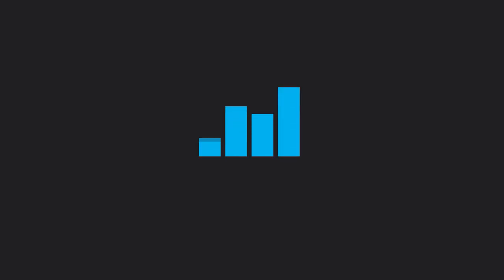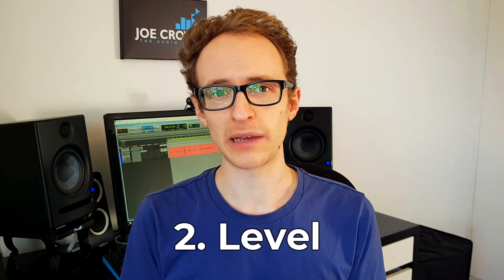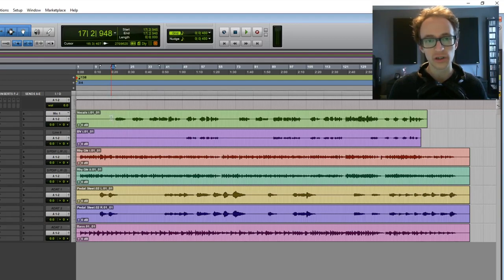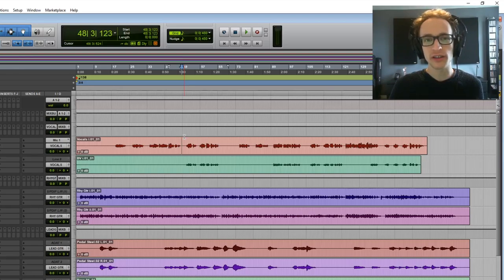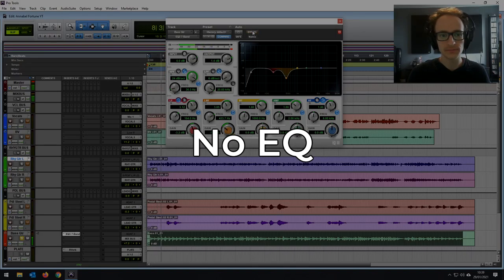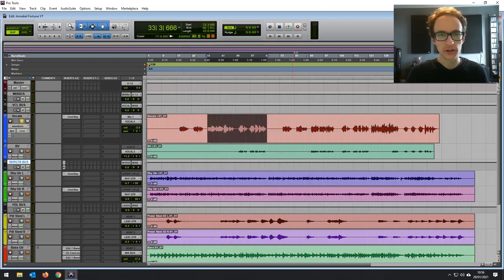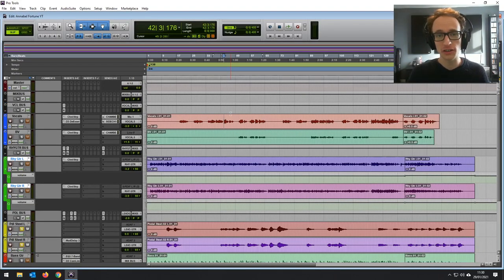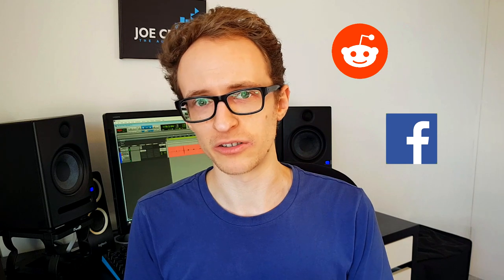Learn Music Mixing in Half An Hour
and find out how to get started on your mixes and get results fast!

Learn the process of music mixing in half an hour. Learning how to mix music can be overwhelming, I get it. There's so much to learn and sometimes it can be difficult to even know where to start on a mix. There's a huge amount of information out there, but it's often disjointed and it can take hours of searching just to find a video that only gives you one small part of the mixing process.

In this video, you’re going to learn, in 30 minutes, the basics of mixing a song from start to finish. You'll learn the theory that you need to know to get into the mixing mentality and you'll learn the mixing process so that you know exactly where to start and how to finish a mix. We’re going to take things step-by-step and I’ll explain everything as we go along. This is your first step to becoming an Audio Pro.

The video is split into three parts -

In Part 1, I’m going to explain exactly what the purpose of mixing is and what you’re aiming for when mixing a song.

In Part 2, I’ll explain how you should approach a mix, and then I’m going to give you a full overview of how to mix a song from start to finish, whether that’s your own music, or if you’re mixing for another artist.

And in Part 3, you’ll find out when it’s time to call a mix finished and I’m going to give you the tools and resources you need to boost your skills further.

It’s really important that you internalize the ideas that I’m going to teach you so that you don’t need to actively think about it throughout your mix - you’ll just know what the song needs to sound good, and you can use your brainpower for making creative decisions.

Once you’ve watched this video, you’ll of course want to put what you’ve learned into action on some mixes of your own. The best way to internalize what I'm going to teach you and start to build your mixing skills is to mix as many songs as you can. As you complete more and more mixes, you’ll start to internalize this and it will become second nature to you.

So, make sure you’re listening on some good speakers or headphones, put your phone on silent, and let’s learn how to mix music!

Intro - 0:00
Part 1a: What is Music Mixing? - 1:30
Part 1b: What Are The Mixing Objectives? - 2:12
Part 2a: How to Mix - 7:30
Part 2b: Mixing in Action - 8:23
Part 3a: When Is The Mix Done? - 29:16
Part 3b: Where To Go From Here - 29:52